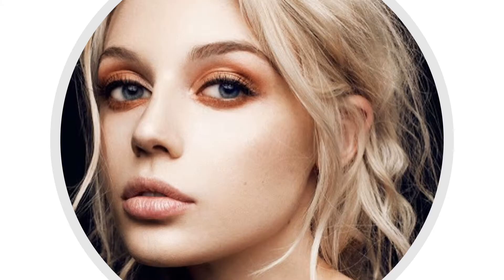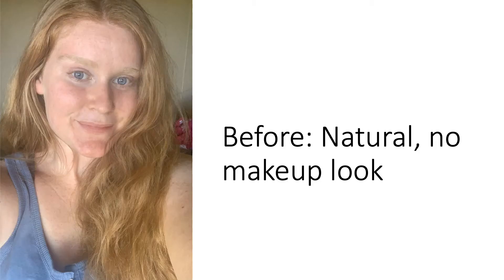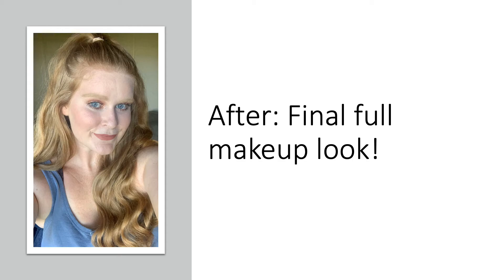Victoria Burns Makeup Workshop BEAU210